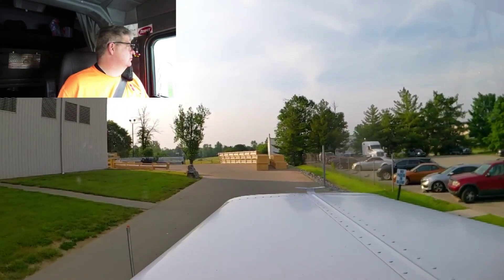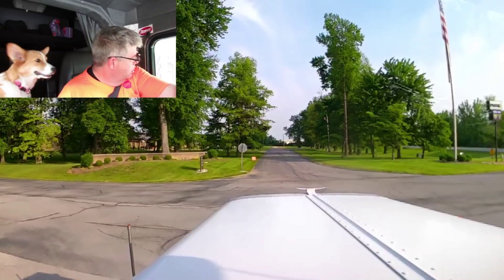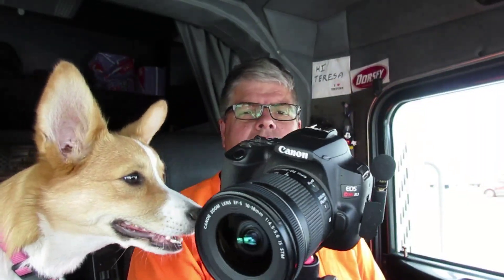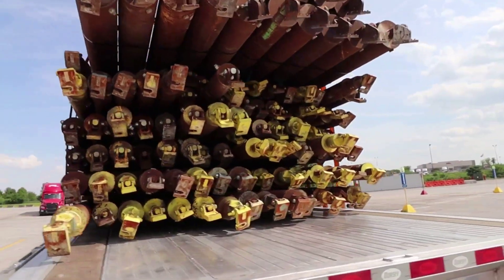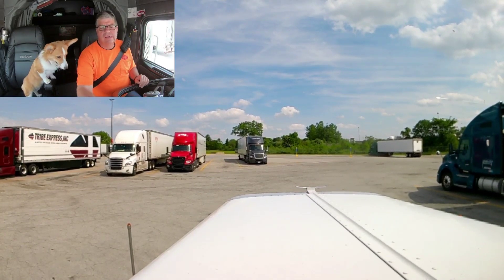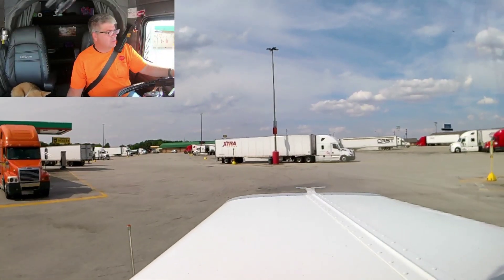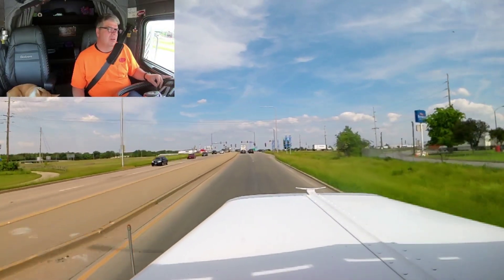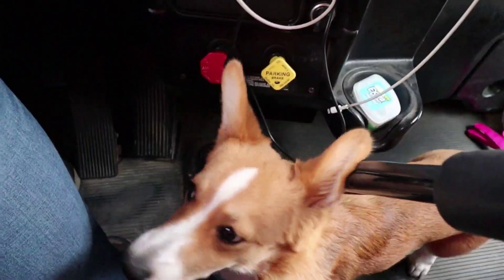#511 Just Trying to Turn Around The Life of an Owner Operator Flatbed Truck Driver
So far I'm having a good start to the week. I ended up behind a warehouse and I was unsure of how I was going to get turned around. I also tried a couple of different things with different cameras